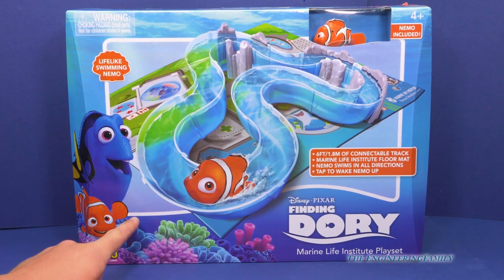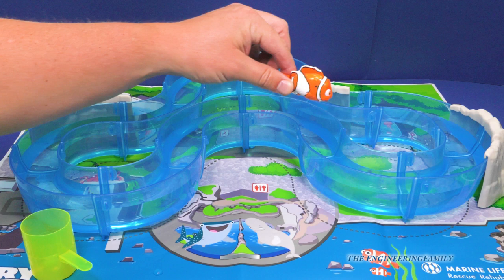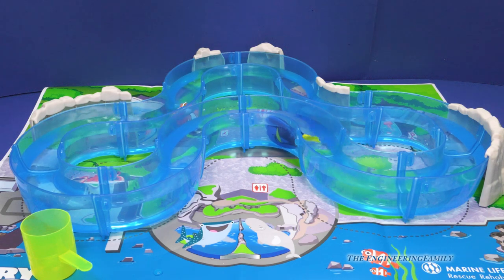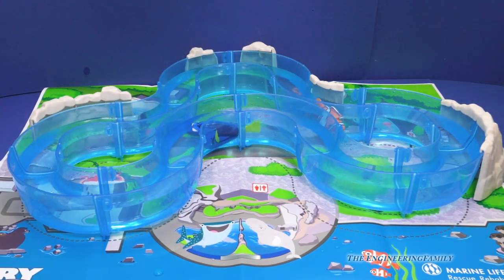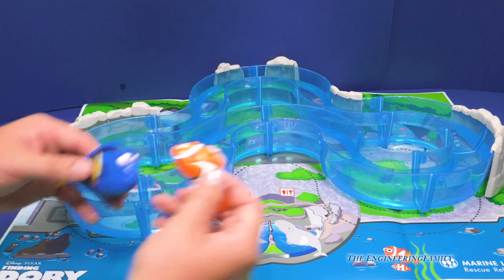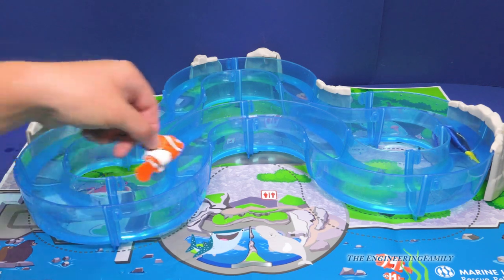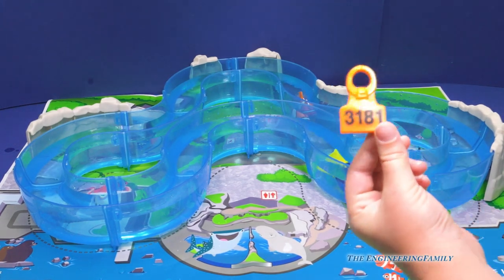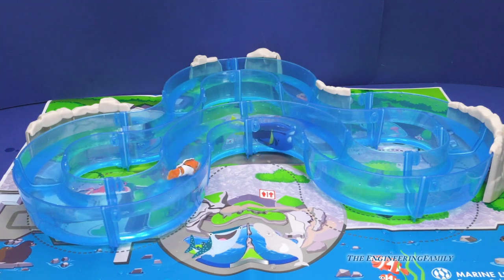FINDING DORY Pixar Marine Life Institute Finding Dory Funny Kids Toys Video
Check out the new Toys from Disney Pixar Finding Dory movie!

We are so excited for the new Disney Pixar Finding Dory movie! In this video we open Finding Dory Marine Life Institute toy with nemo! This playset fills with water and Nemo can visit each of the areas of the water park! You can also add additional characers like Destiny, Dory, and Marlin!

We are The Engineering Family, a family of educators working to show you how to make learning fun and engaging through toy unboxings, toy reviews, and original series designed to insight imaginative play within your family. With Mr. Engineer as an experienced engineer with a love of exploring new things, Mrs. Engineer an award winning teacher with a math and counseling focus, and their daughter The Assistant you can think of The Engineering channel as your imagination station. You can think of The Engineering Family channel as a Funbrain meets YouTube. This family is taking some of the coolest toys like Paw Patrol, Kinder Surprise Eggs, Scooby Doo, and Disney Princess to create hilarious videos the entire family can enjoy.